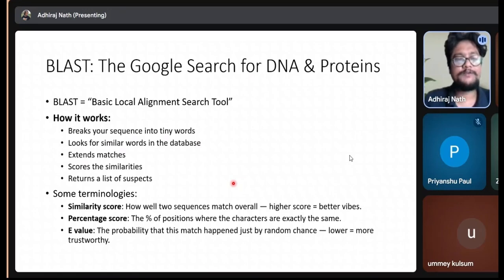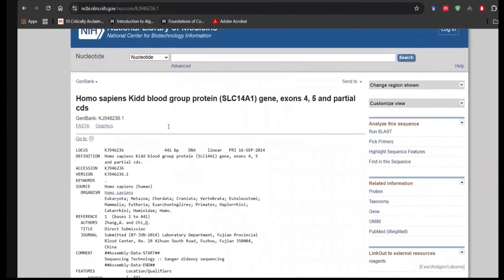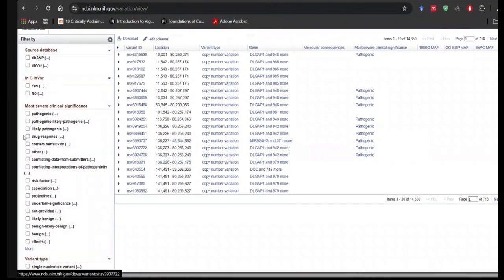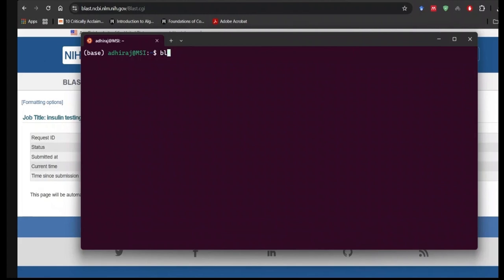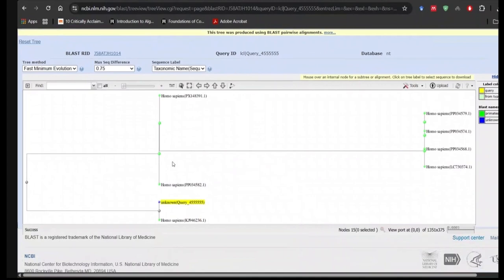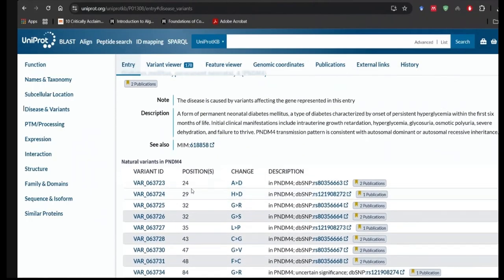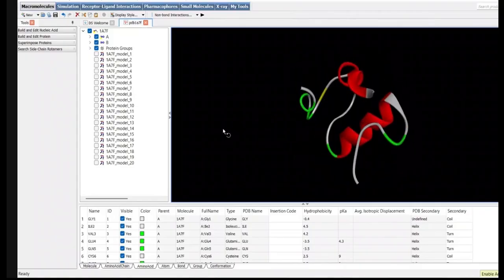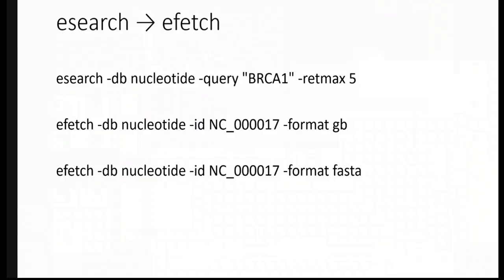Free Bioinformatics Workshop for Beginners – Full Recording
Taught by someone who actually knows what’s going on 😅
Organized by PhD Frustraville, where learning and suffering go hand-in-hand.

In this 1-hour session, we cover the basics of bioinformatics using free tools, friendly explanations, and absolutely zero judgment.

Topics covered:

Using NCBI, UniProt & BLAST without crying

Basic sequence analysis